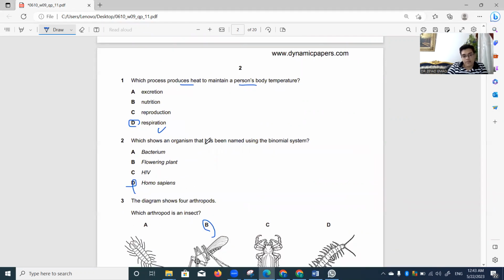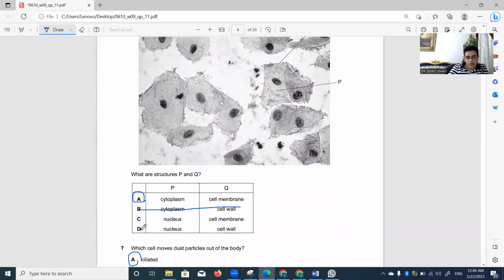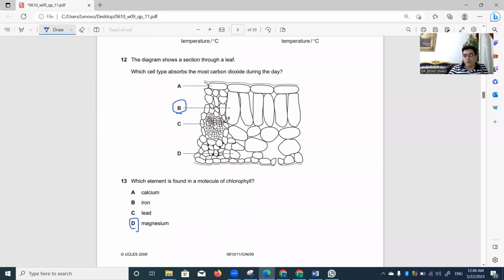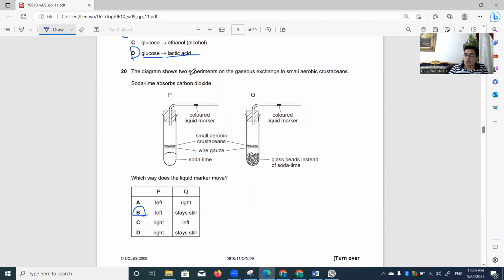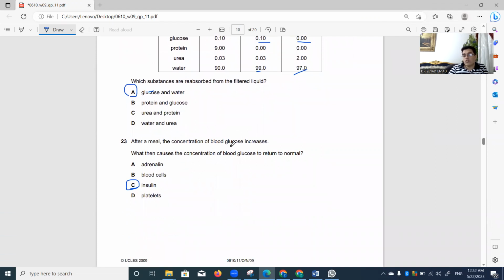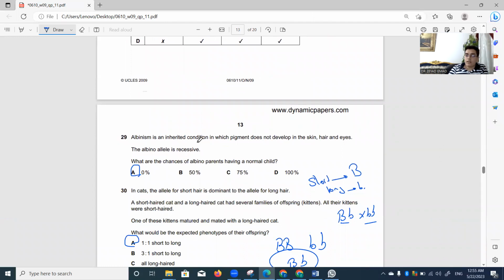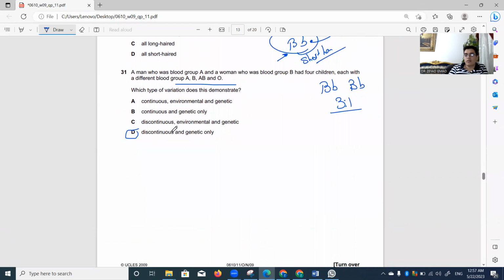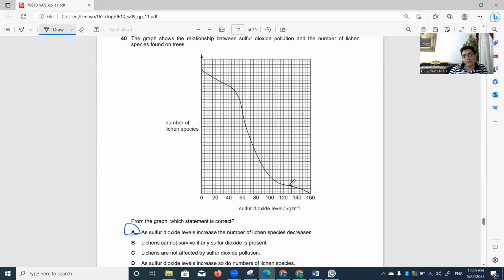NOVEMBER 2009 PAPER 1 BIOLOGY CIE 0610/0970 ( ENGLISH)